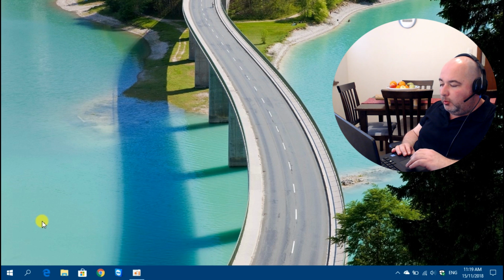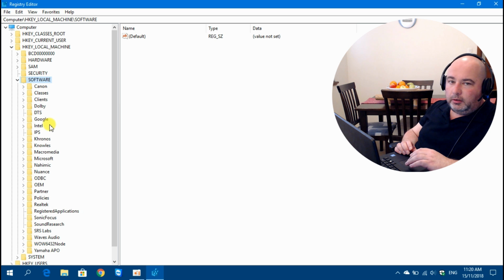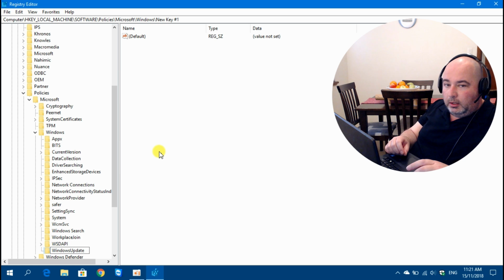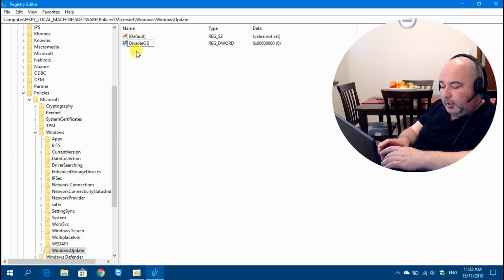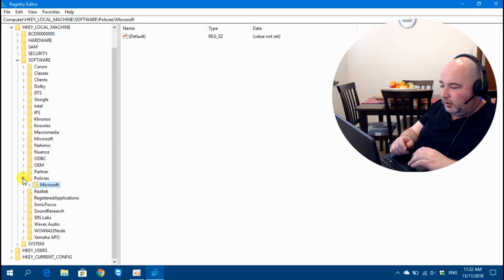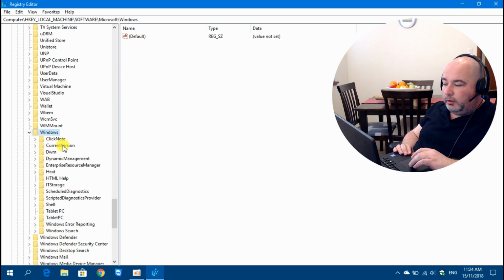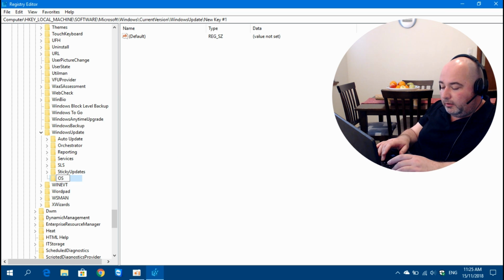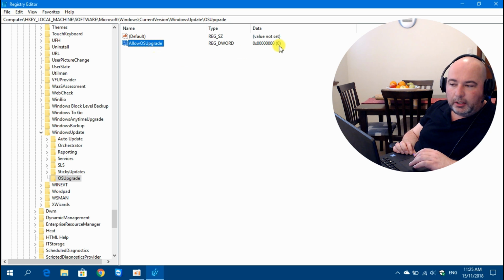HOW TO BLOCK WINDOWS FEATURE UPGRADES || Easy Registry Hack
Microsoft Resumes the Windows 1809 Feature upgrade despite it's file deleting problems. Windows 10 Home users can now block Windows 1809 with this simple registry hack. Prevent Windows from upgrading if not necessary. Save yourself the headache. Skip version 1809 when upgrading from 1803 and simply wait for the release of 1903. It will be a much more stable version.